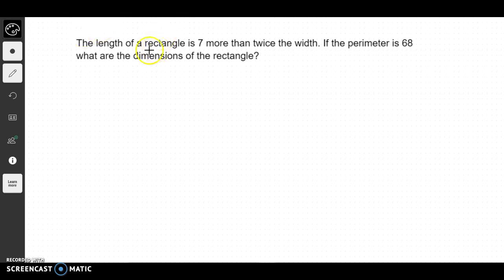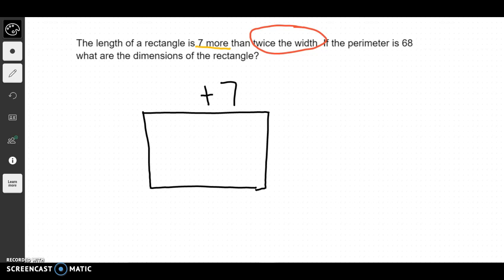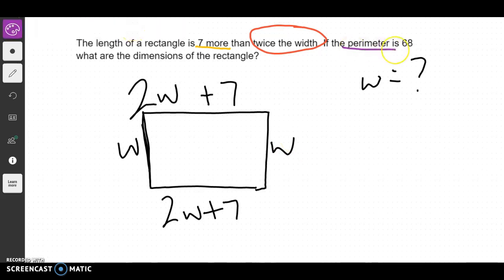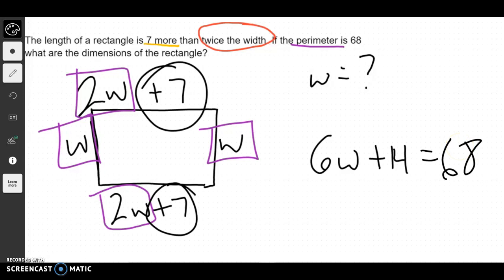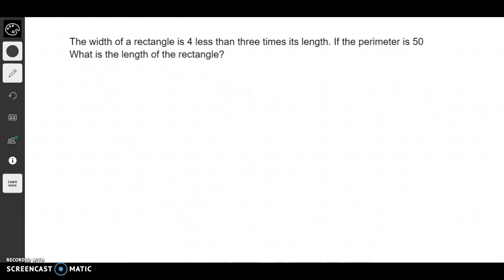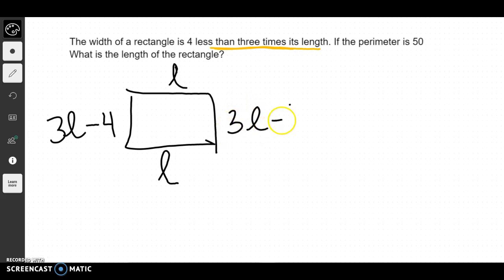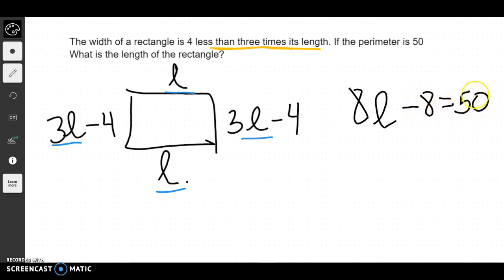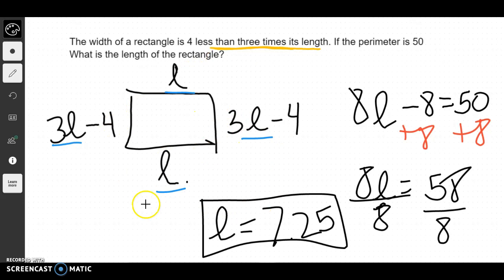1.11 Rectangle problems